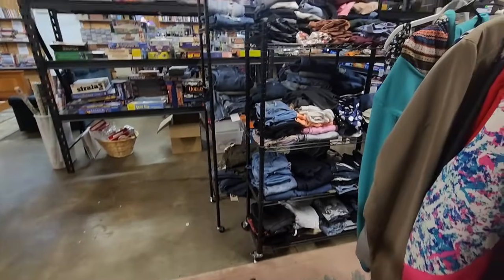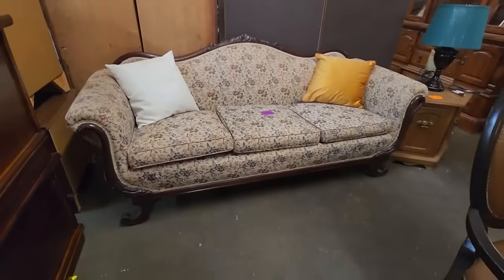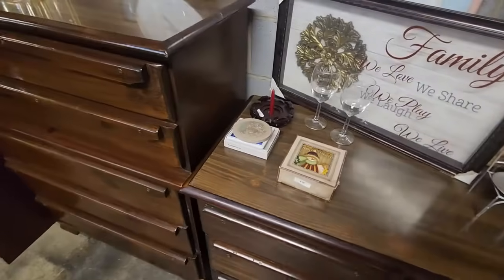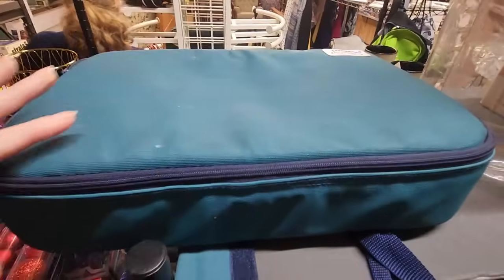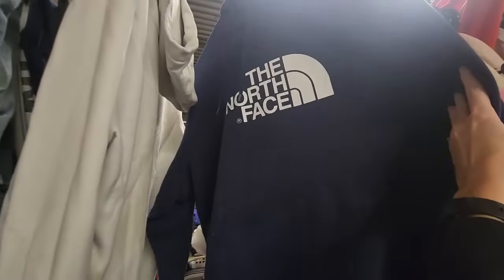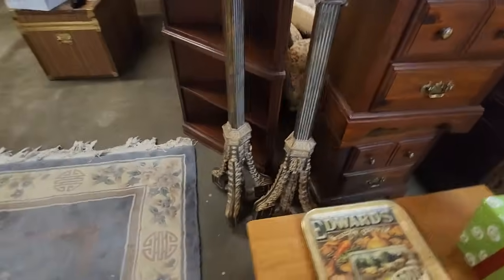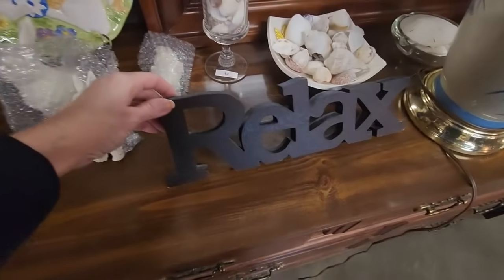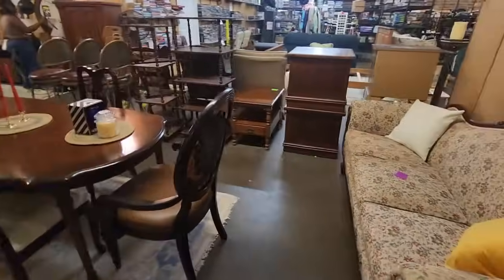ASMR | Pop-Up Thrift Store Walk-Through (Whispered Voiceover)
Nail Color:  none.  Like, nothing.  I took off all my nail polish the night before and didn't plan on making this video, so I didn't bother to put any more on, LOL.

We're venturing out today to check out a pop-up thrift store!  I hope you enjoy it.  :)